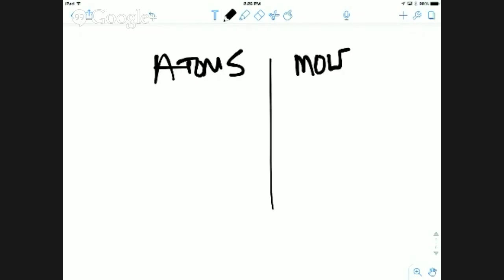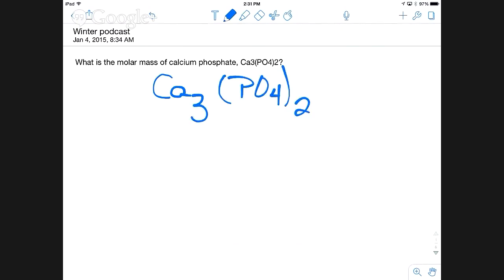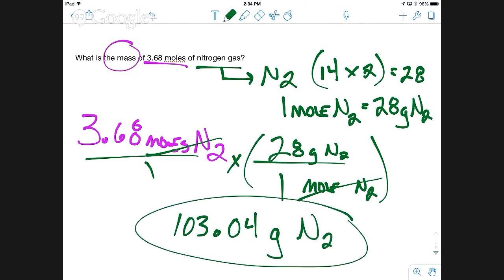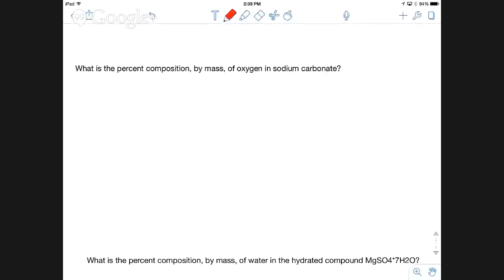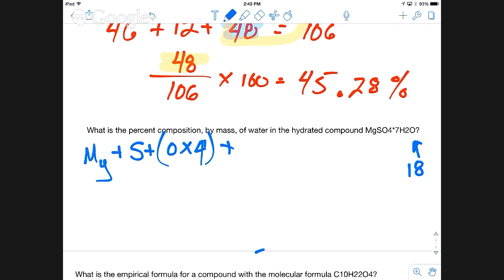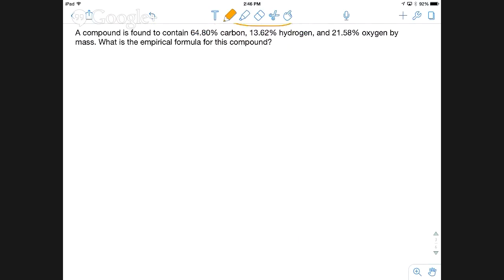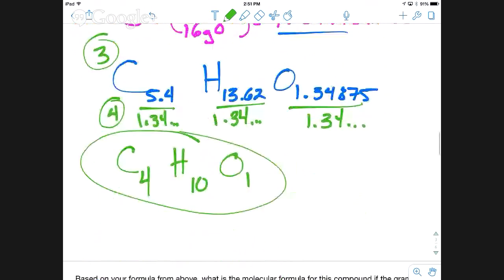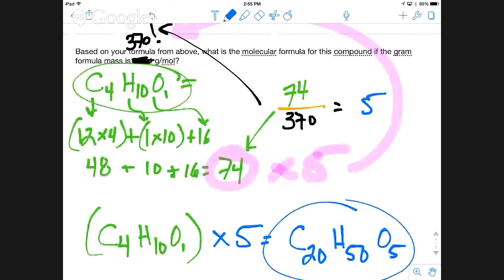Weekly Review Live (Winter Break Special Edition) 1.4.15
Seeing as we are headed back to school tomorrow, I thought I'd offer you a quick recap on what we talked about before we left for break.